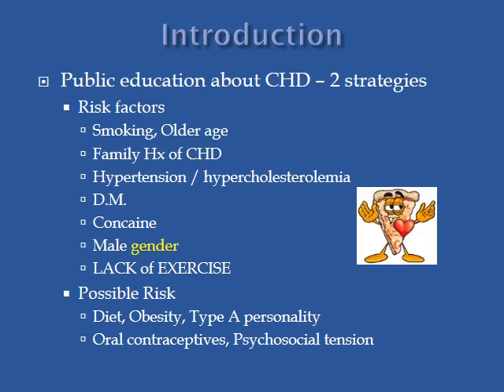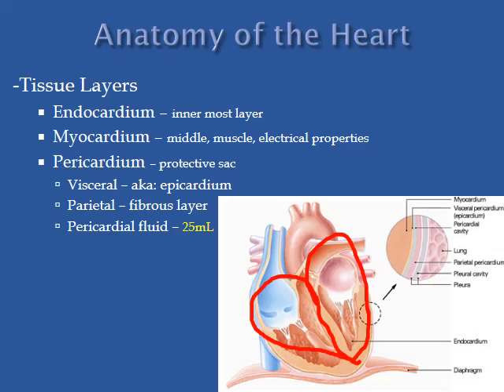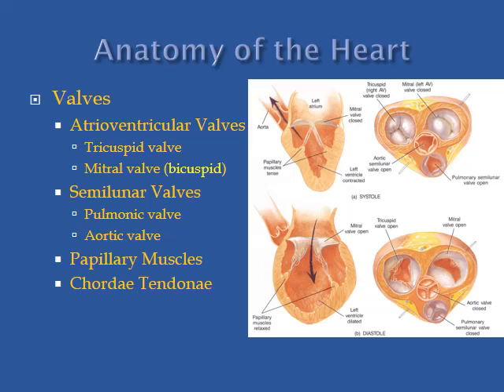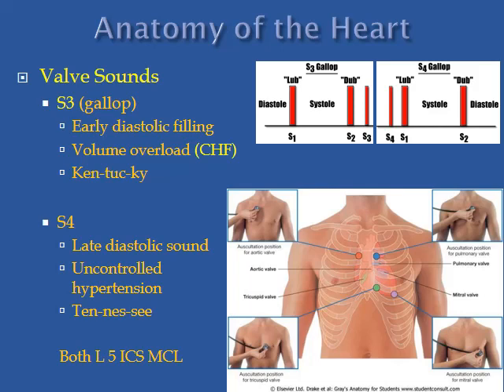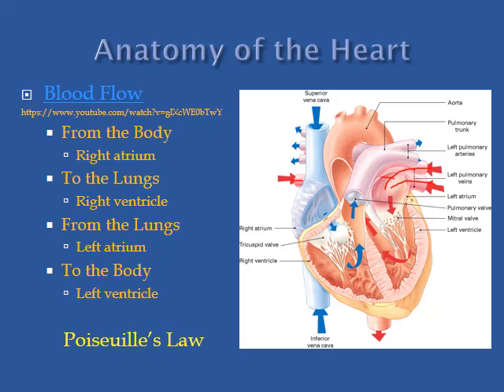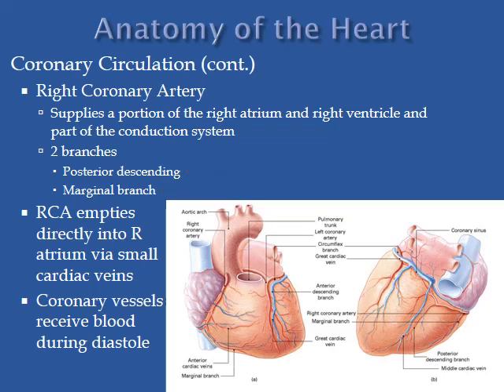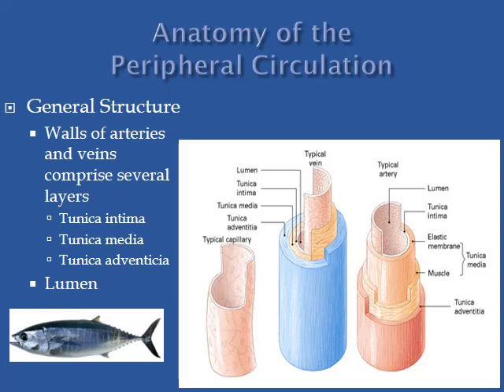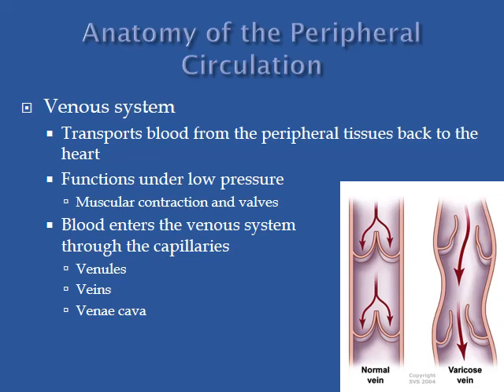Cardio Anatomy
Rusty's version of the pieces and parts of the heart.